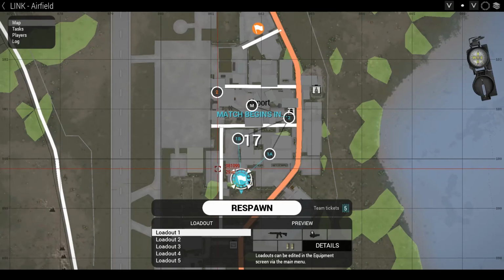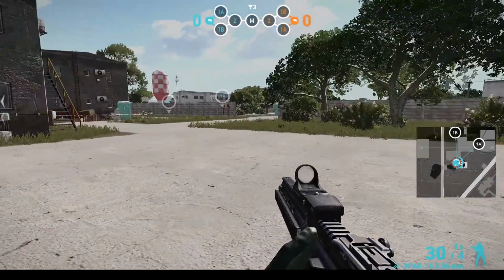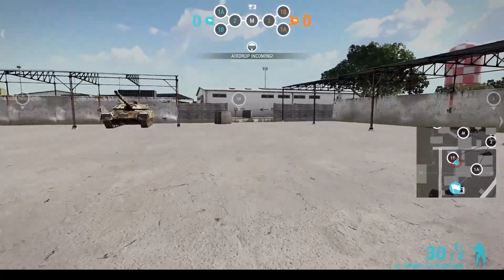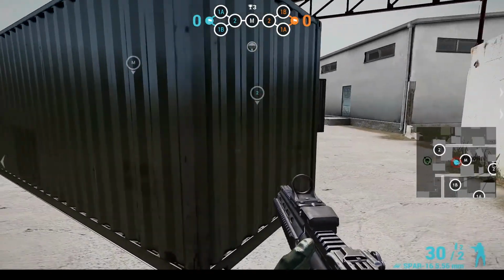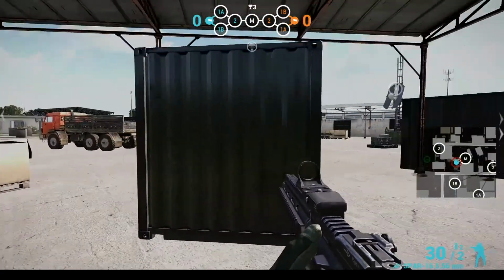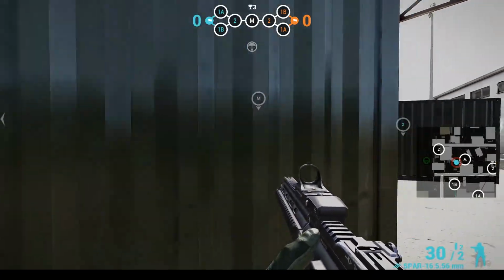Project Argo Gameplay Tips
Jump straight into combat in this experimental total conversion of Arma 3, and enter some of the most exhilarating online multiplayer battles in gaming. Project Argo is a competitive tactical first-person shooter, in which two bands of mercenaries compete over objectives in a 5-vs-5 match-up. Fight in unrestricted terrain, where a single bullet is all it takes, and master your craft to become (in)famous on the battlefield. Your keys to victory are teamwork, tactics, and skill. Ready? Link up, and let's go!